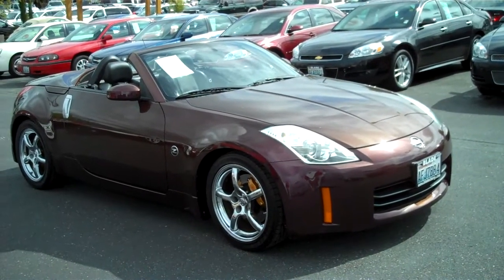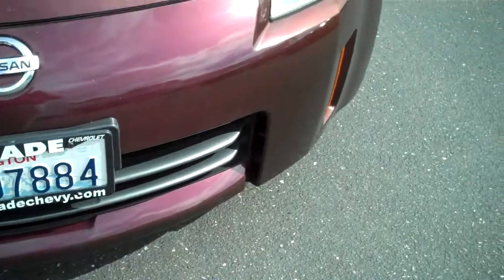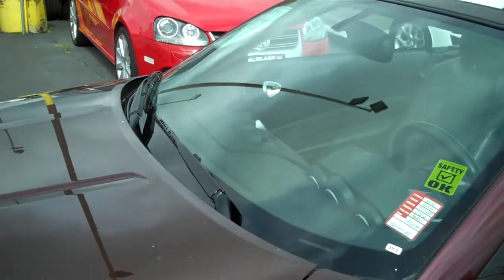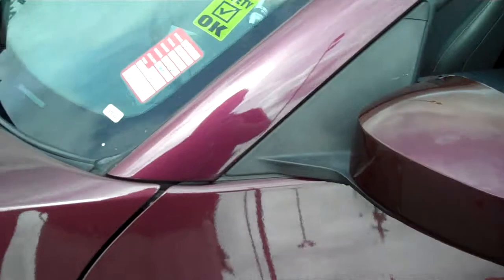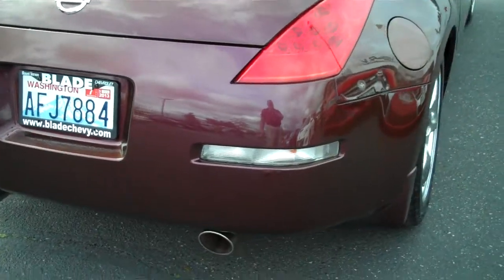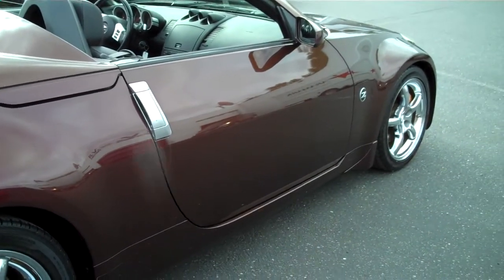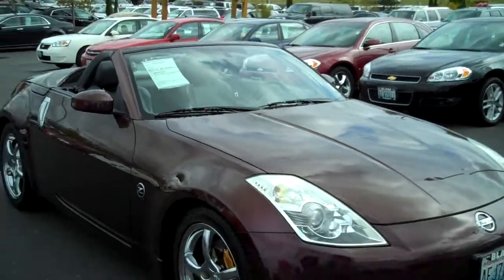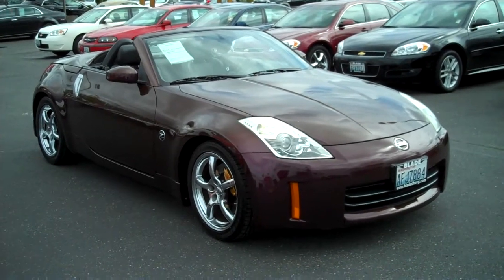2006 Nissan 350Z Touring RWD 3.5L V6 DOHC 24V